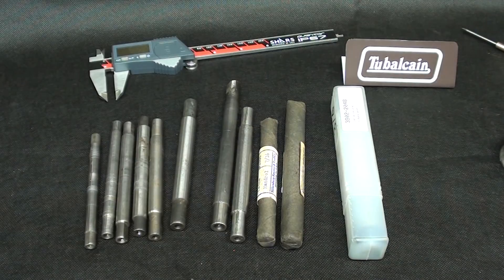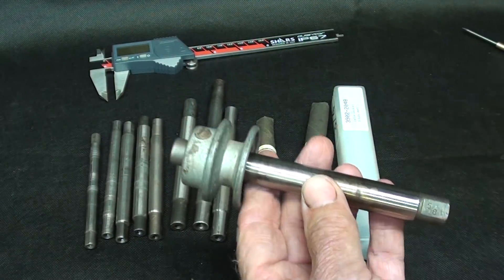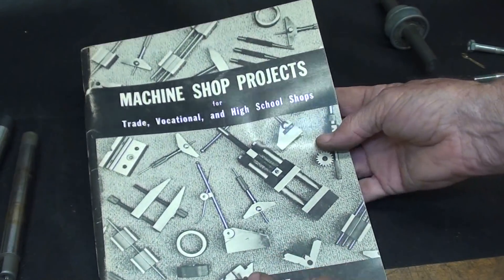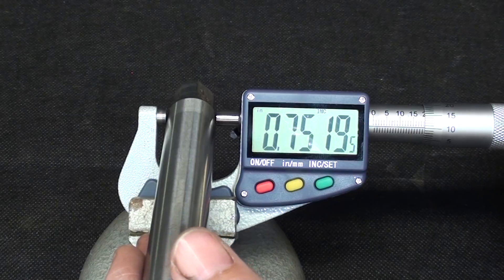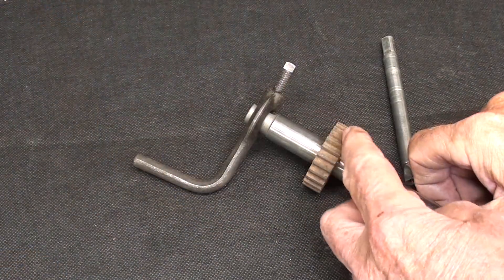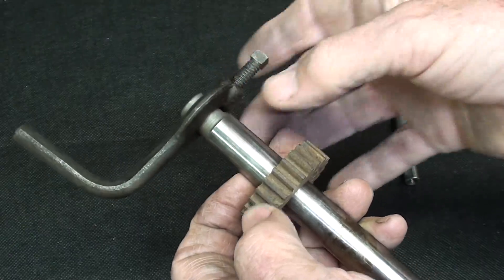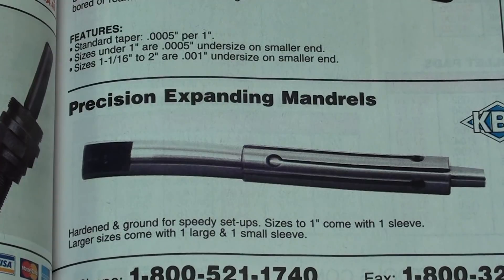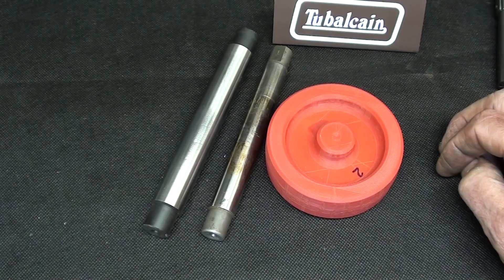WHAT ARE LATHE MANDRELS TIPS #474 tubalcain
Just exactly, what are lathe mandrels?
This is a 4 part video series. Be sure to watch tips #4775, 476, & 477.